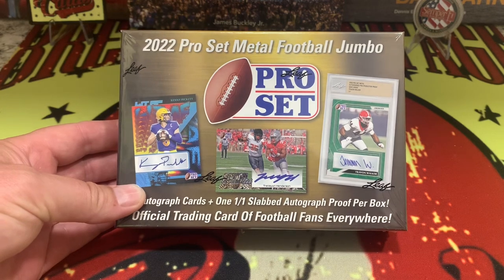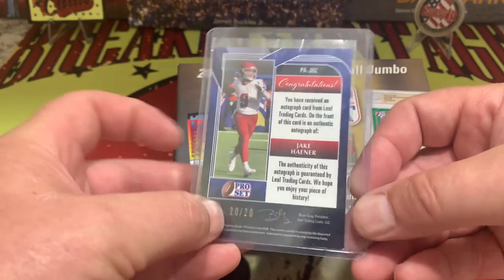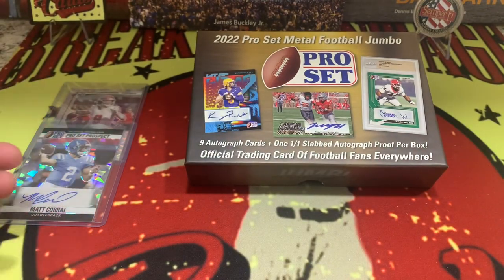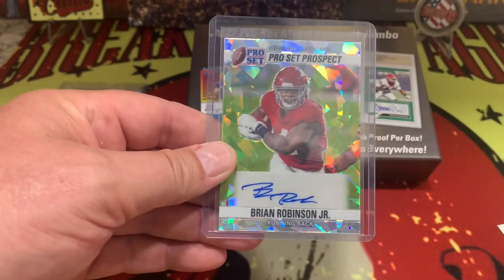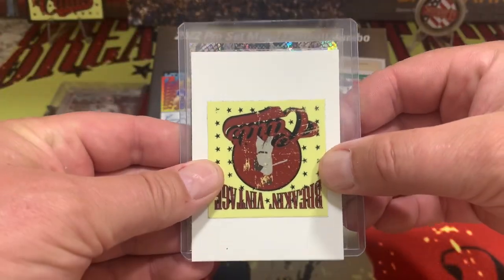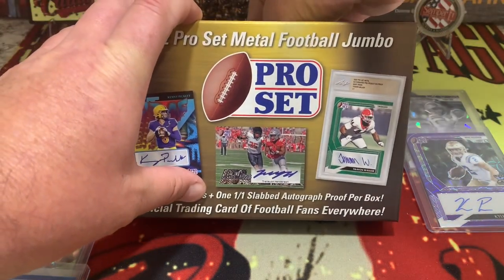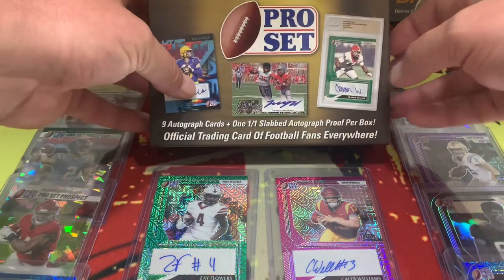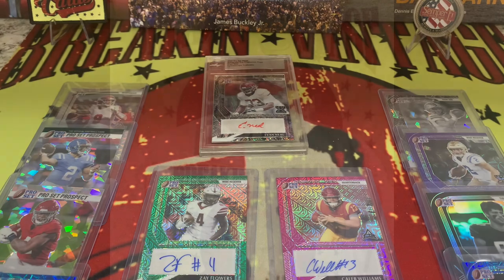#1 Overall Draft Pick! WOW!!!!!!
All I can say is this was the biggest hitting box we have seen in the longest! If you opened this box in 2022 most all the cards would have a HUGE return, with a little unknown sprinkled in for good measure. Now that it is 2024 this box is just what the dr ordered and we could both be more excited to bring it to you!

Picked this box up for $120 on sale awhile ago and have been sitting on it for just the right time…. That time is now!

Sit back, relax, spend the next 9 minutes enjoying one of the best products in the industry NOT produced by Panini or Fanatics!